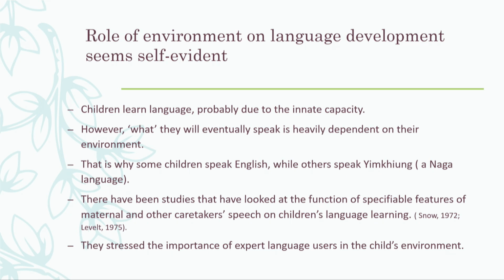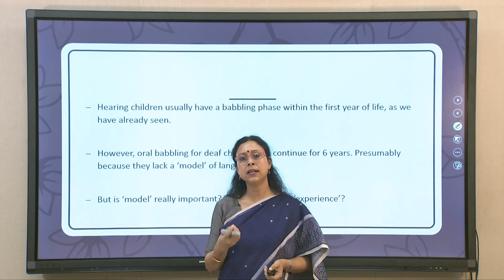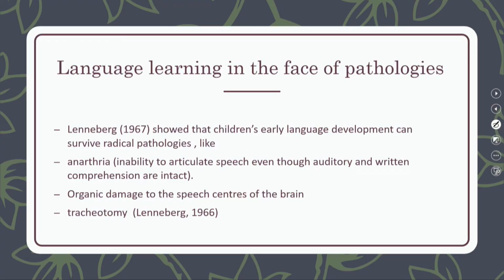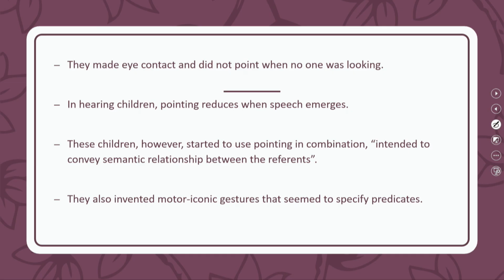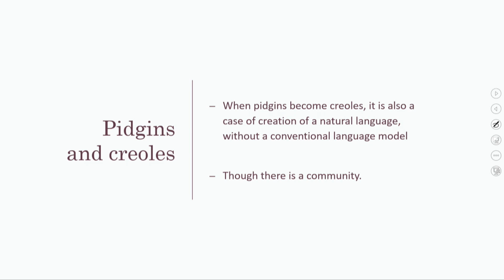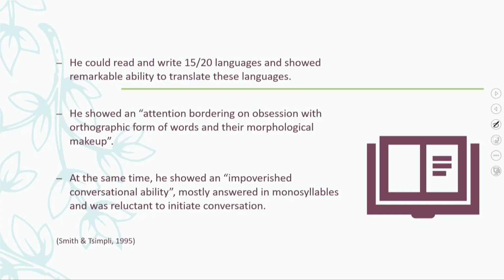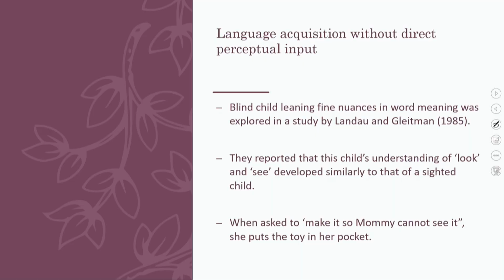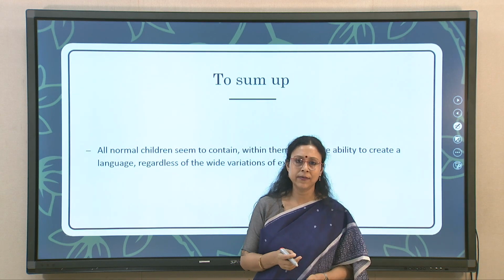Lec 41: Is experience necessary?